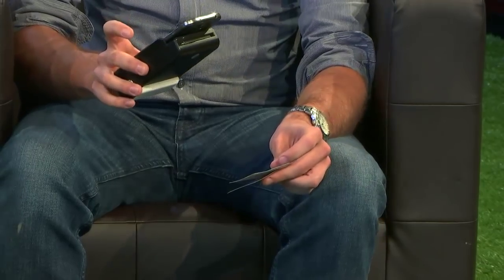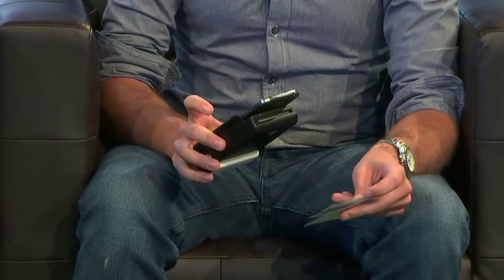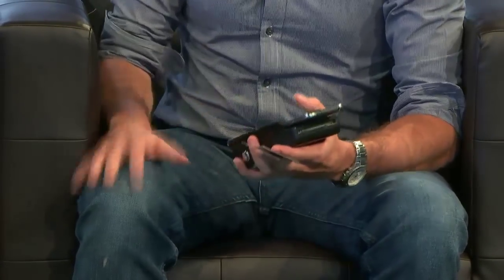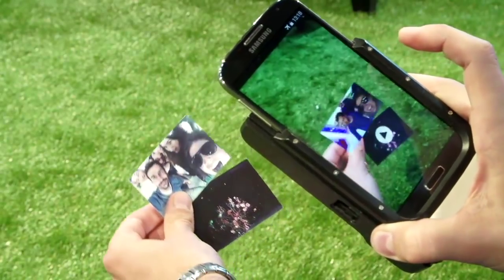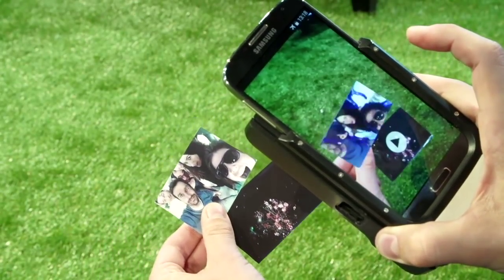Prynt: Turn Your Smartphone Into a Magical Instant Camera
Ingrid Lunden sits down with Prynt's Clément Perrot to discuss their augmented-reality photo-printing smartphone case.

TechCrunch Disrupt is one of the most anticipated technology conferences of the year. Disrupt SF has an all new slate of outstanding startups, influential speakers, and celebrity guests.